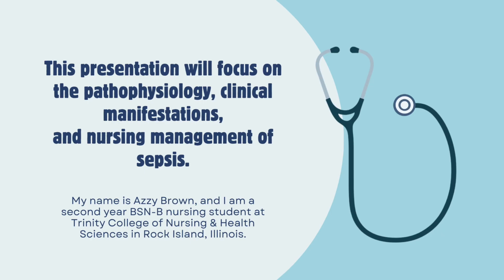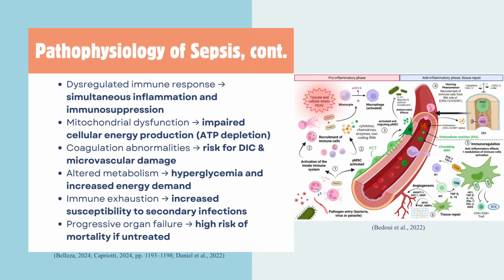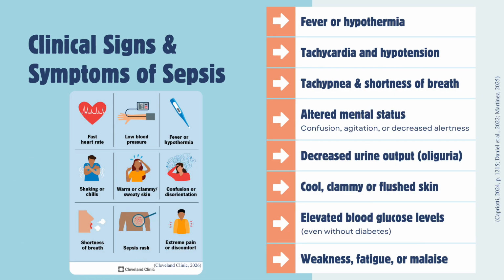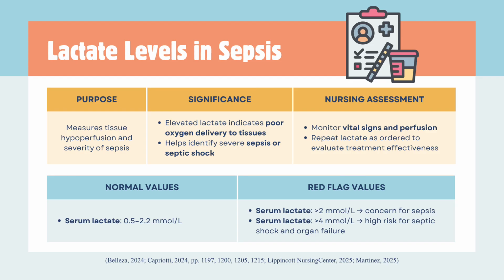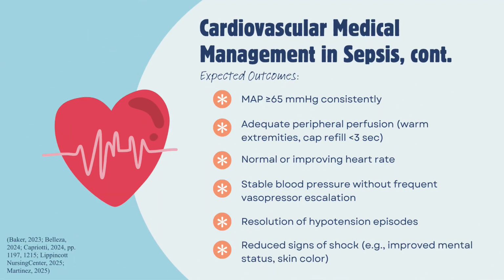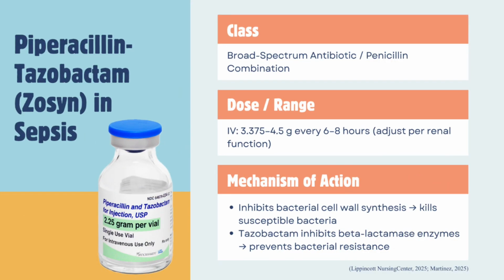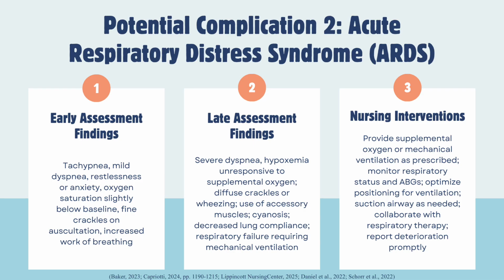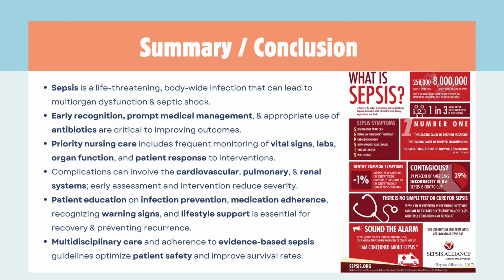Sepsis Explained: Pathophysiology, Clinical Management & Nursing Care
Welcome to my NUR303 Presentation! This video provides a comprehensive, easy-to-follow overview of sepsis, designed specifically for nursing students and healthcare learners. It breaks down complex concepts into clear, clinically relevant information to support understanding and application in practice.

In this presentation, you’ll learn:

🔬 What Sepsis Is & How It Develops

Definition and pathophysiology of sepsis
How a localized infection progresses to a systemic, life-threatening condition
The body’s dysregulated immune response and its impact on organ function

⚠️ Clinical Signs, Symptoms & Risk Factors

Key early warning signs and symptoms to recognize
High-risk populations and contributing factors
Progression from sepsis → septic shock → multi-organ dysfunction

🧪 Diagnosis & Priority Laboratory Findings

How sepsis is diagnosed clinically and with lab data
Top 3 priority labs: blood cultures, CBC, and lactate
Additional diagnostics used to identify infection sources and complications

🫀 Major Body Systems Affected

Cardiovascular, renal, and respiratory system involvement
How sepsis impacts perfusion, oxygenation, and organ function

💊 Medical Management & Medications

Fluid resuscitation, vasopressors, and oxygen therapy
Key medications including norepinephrine, antibiotics (Zosyn), and hydrocortisone
Rationale and expected outcomes of treatment

👩🏼‍⚕️ Nursing Priorities & Plan of Care

Maintaining hemodynamic stability
Preventing and managing infection
Supporting organ function

🚨 Potential Complications

Septic shock
Acute Respiratory Distress Syndrome (ARDS)
Acute Kidney Injury (AKI)

📚 Patient Education Essentials

Infection prevention strategies
Medication adherence
Recognizing early signs of sepsis
Lifestyle and recovery support

✨ This presentation emphasizes early recognition, rapid intervention, and evidence-based nursing care to improve patient outcomes and reduce mortality.

🎓 Perfect for:

Nursing students (especially Med-Surg / Pathophysiology courses)
NCLEX review
Healthcare learners needing a clear breakdown of sepsis

👍🏼 If you found this helpful, consider liking, commenting, or sharing to support other nursing students!